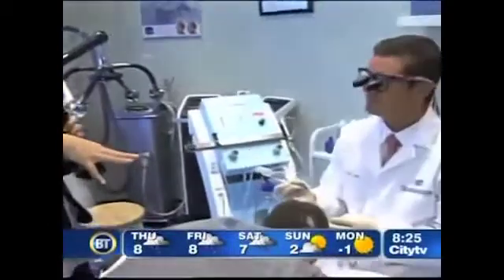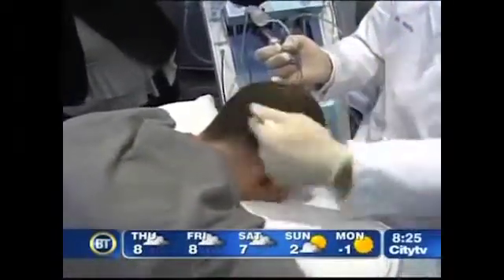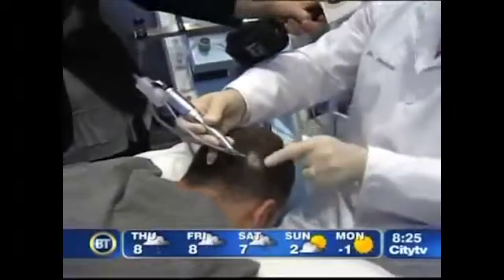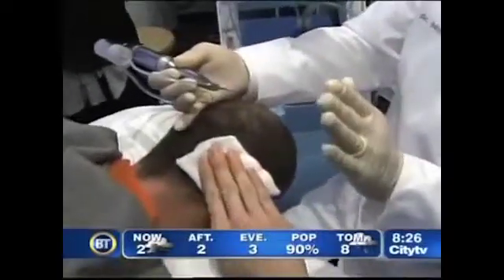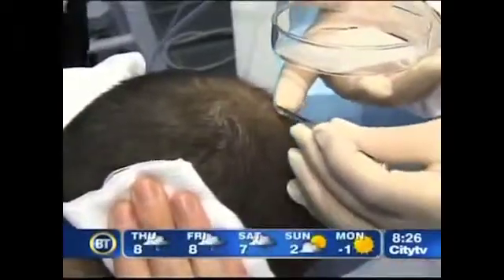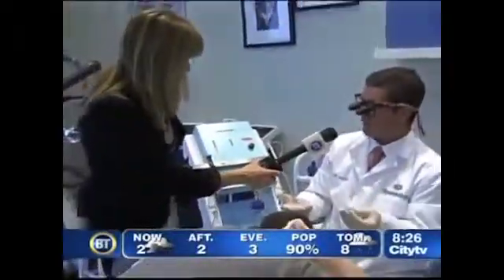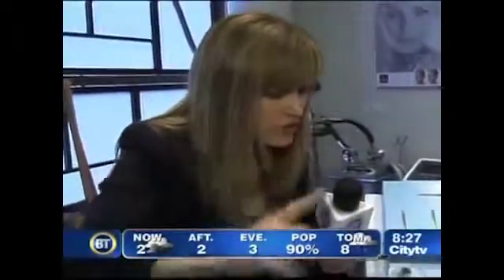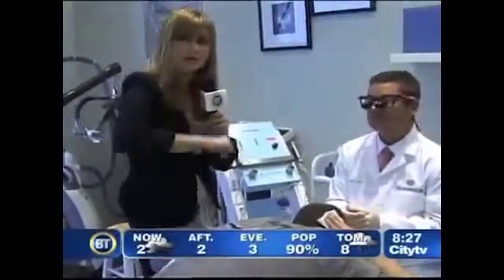FUE Transplant Performed on BT | SpaMedicaTV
At SpaMedica we have specialized machines to extract healthy units of hair follicles which are grafted and implanted on the balding sites. Follicular Unit Extraction is more comfortable, eliminates concerns about scaring and allows the hair to grow more naturally in the transplanted space.

Dr. Stephen Mulholland and his medical team have been treating hair loss and baldness in his Toronto SpaMedica clinic since 1997. SpaMedica is one of Canada’s most reputable and experienced hair restoration centers, combining the most advanced, cutting edge technology with the superior skills and expertise of our hair loss treatment team.

Our hair specialists are experienced in treatments for hair loss and helpful to people who are seeking cures to baldness. Don’t worry about bald spots anymore! Speak to our specialists to learn more about your options for hair growth and restoration.